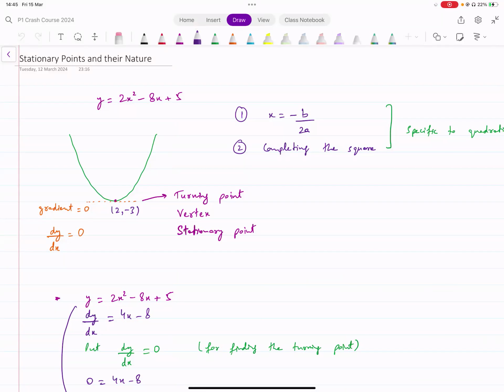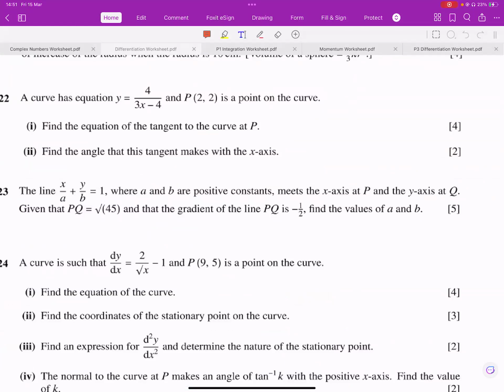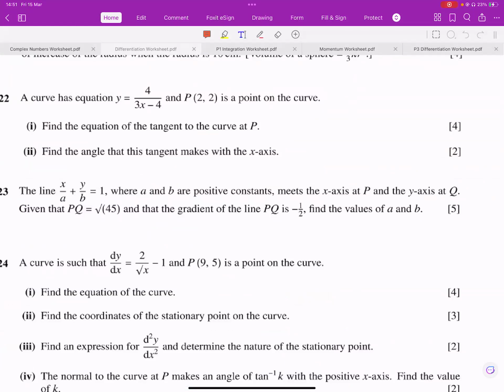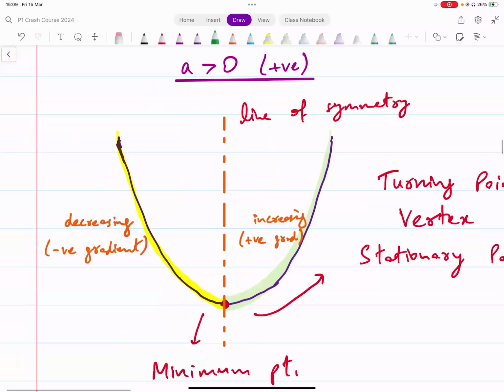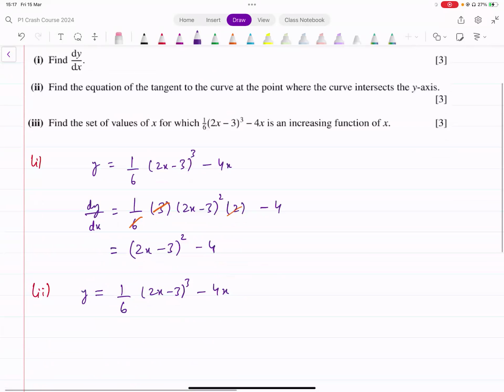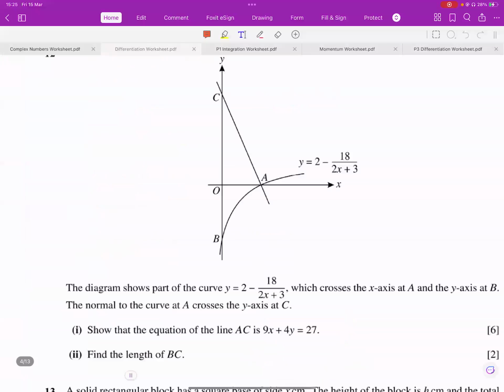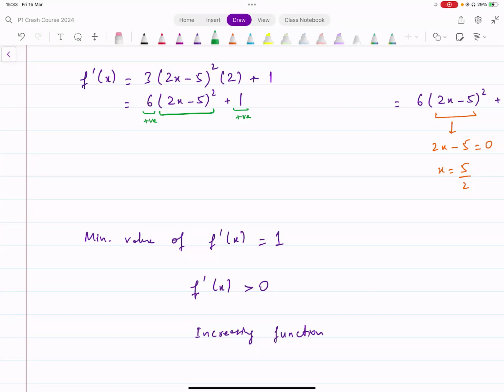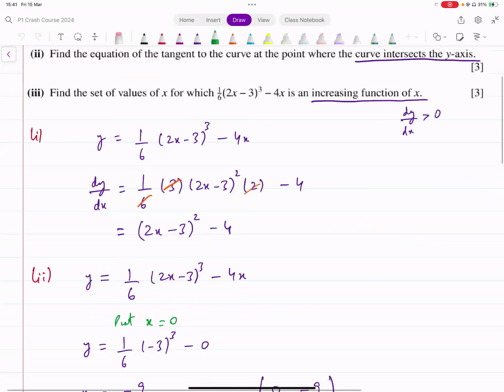P1 Differentiation Part 2| AS & A level Math | IGCSE/O-level Add Math